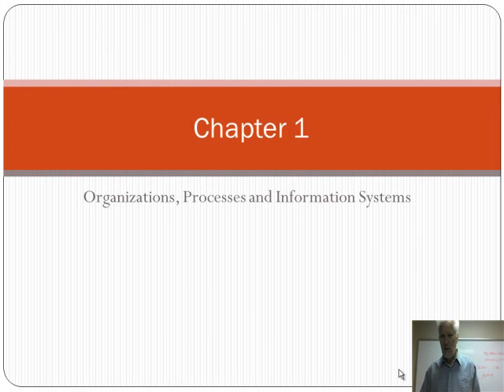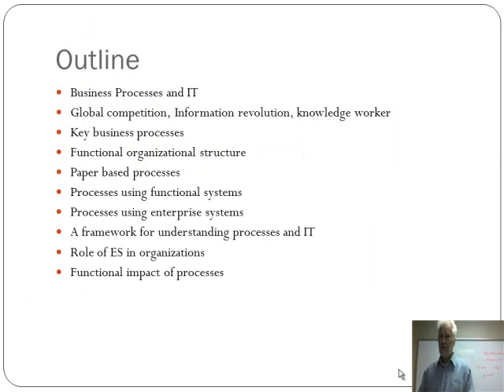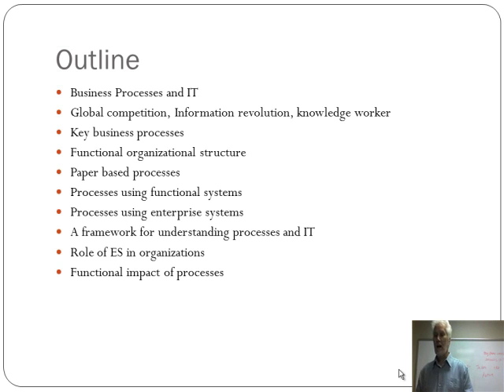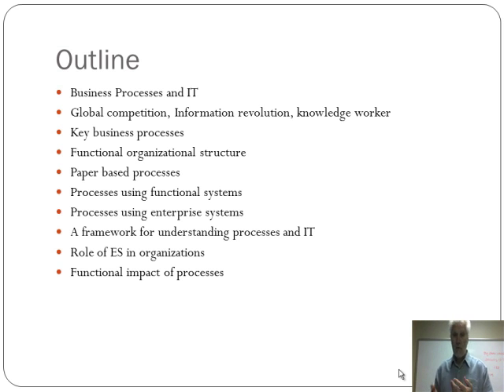chap 1 part 1